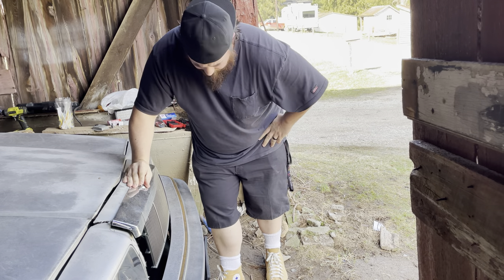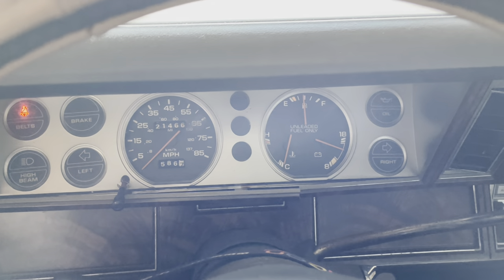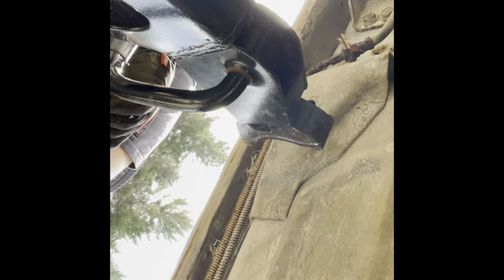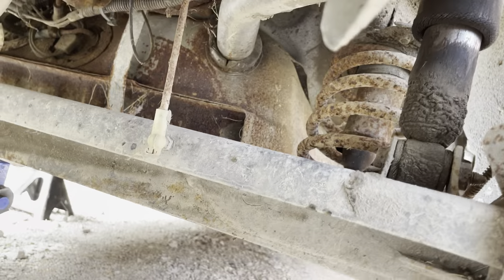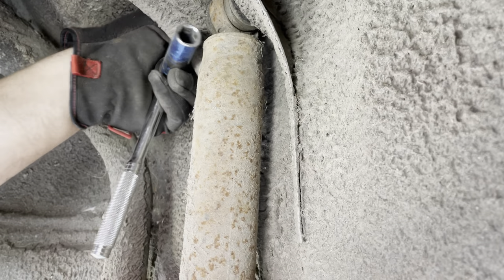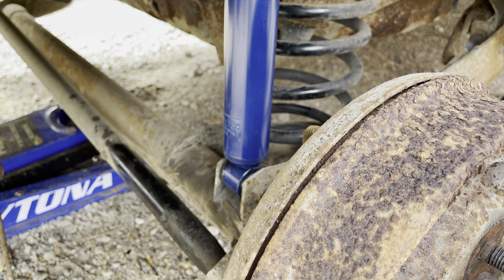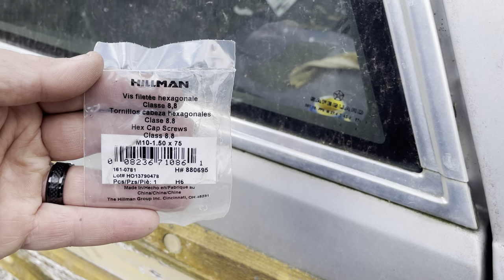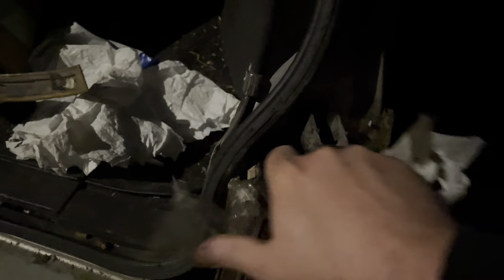How to Convert from Air Ride to Standard Suspension on K Car - 86 LeBaron Blog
In this video I convert my wife’s wagon from air shocks to standard shocks and springs. Not the path I was going to take but a much cheaper one. I used Shelby Daytona springs I had picked up from Auto Zone in 2015 I had from my other wagon, and a pair of cheap shocks from Napa. Napa was the only store locally that could get the shocks to me at all. Advance and AutoZone couldn’t even order them to the store. $58 later and I was done. I could have ordered from rockauto but I was being impatient and I’m done. I do a little test drive with the wife at the end of the video.

Thanks everyone for sticking around with these.